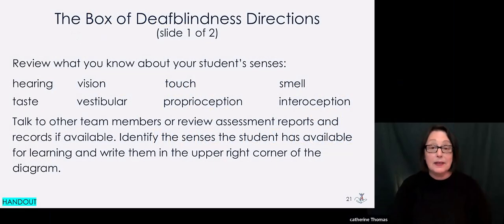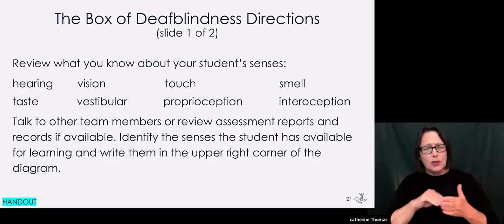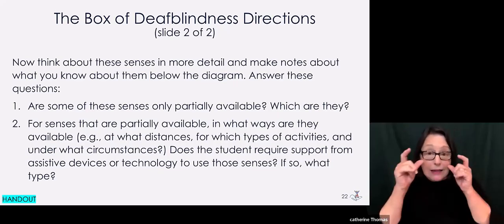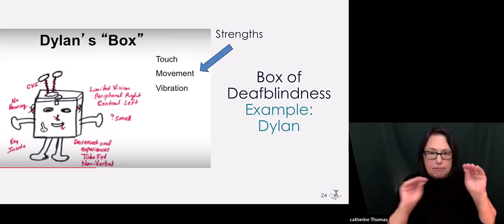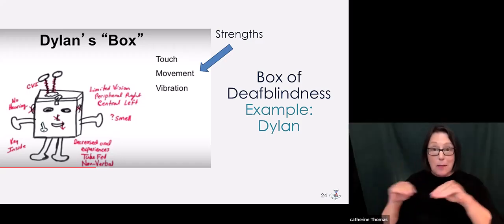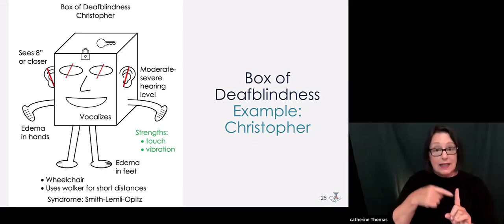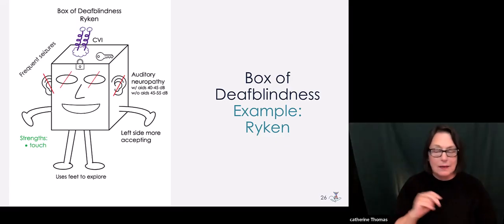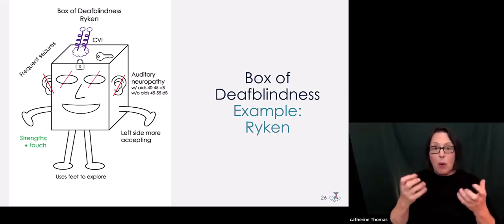Session 2.3 Cont. Assessment: The Box of Deafblindness